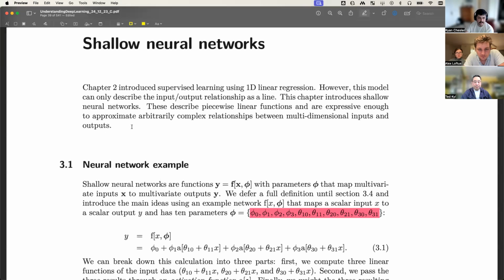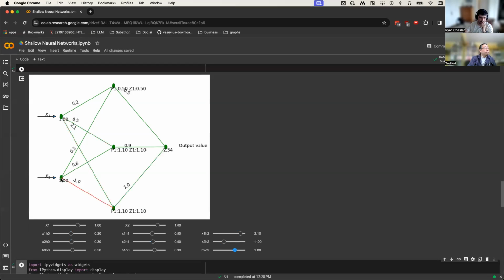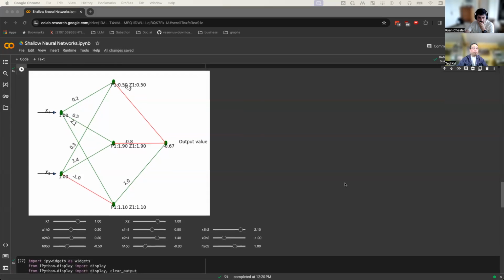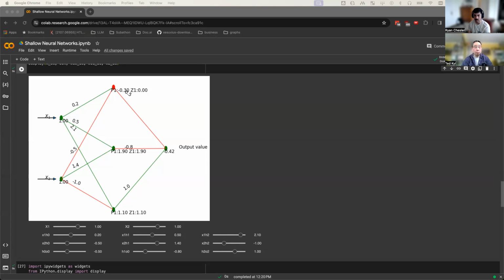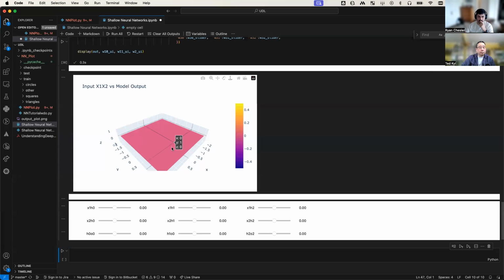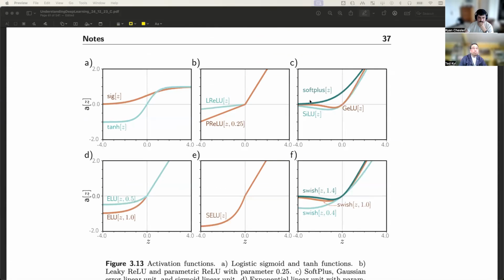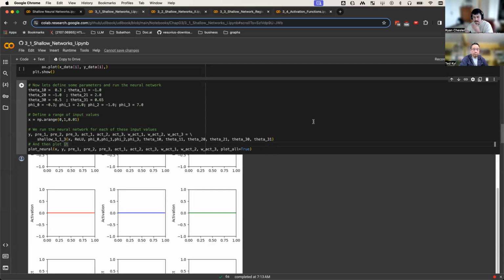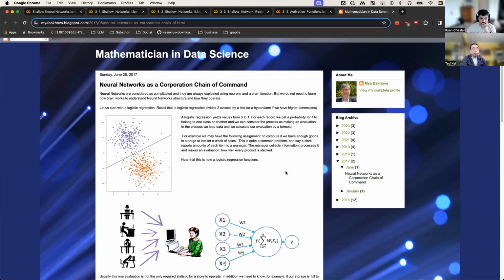Understanding Deep Learning -- Chapter 3. Shallow Neural Networks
Details
Shallow Neural Networks

The SDML book club is reading a cool new book by Simon J.D. Prince called Understanding Deep Learning. This week we will be discussing chapter 3 and the problems at the end of the chapter.

Agenda:

12:00 - 12:05 pm -- Arrival
12:05 - 1:00 pm -- Discussion of chapter and the problems

Location:
Please Note: There are two steps required to join this online meetup: